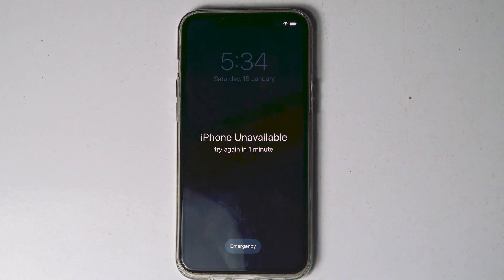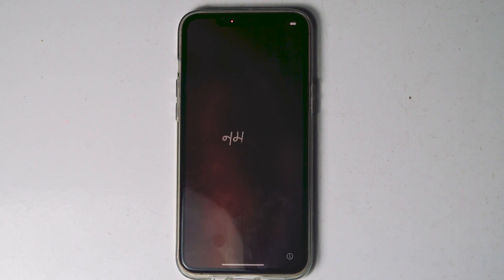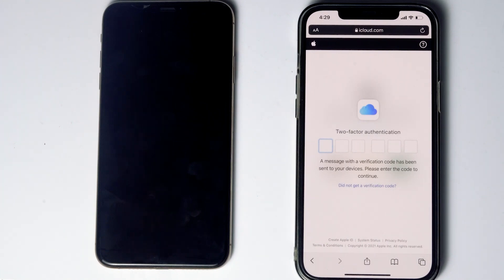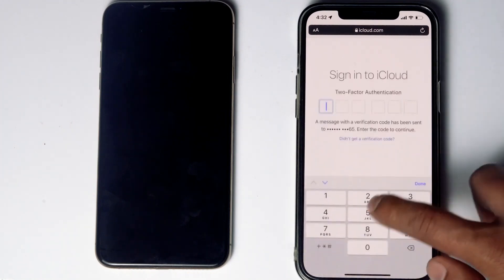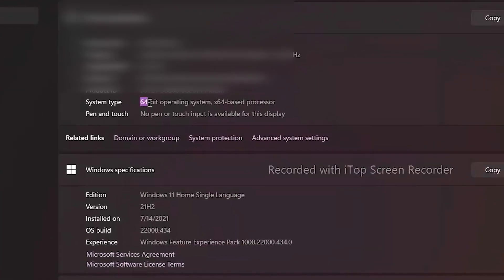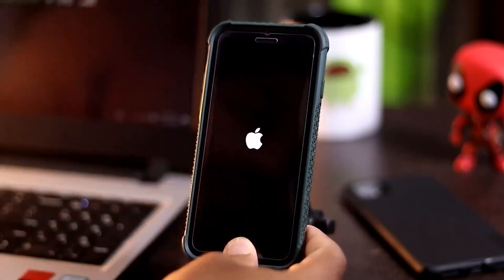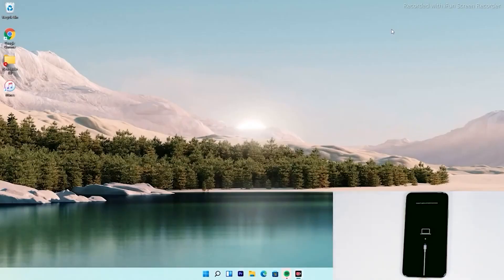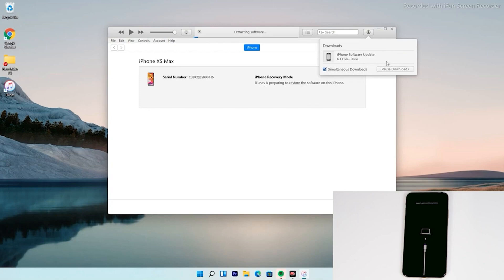iPhone Unavailable/Security Lockout? 3 Ways to Unlock It!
If you forgot your iPhone passcode and see the iPhone unavailable or security lockout message, this tutorial will definitely help you to sort out the issue.

This works for :
iPhone
iPhone 3G
iPhone 3GS
iPhone 4
iPhone 4S
iPhone 5
iPhone 5c
iPhone 5s
iPhone 6
iPhone 6 Plus
iPhone 6s
iPhone 7
iPhone 7 Plus
iPhone 8
iPhone 8 Plus
iPhone X
iPhone XR
iPhone XS
iPhone XS Max
iPhone 11

This video can also help those who have following questions:

how to factory reset iPhone Unavailable without computer
how to factory reset iPhone Unavailable without password without computer
how to unlock Security Lockout iPhone without passcode
how to unlock Security Lockout iPhone without password
how to unlock Security Lockout iPhone without PC
how to unlock Security Lockout iPhone without macbook